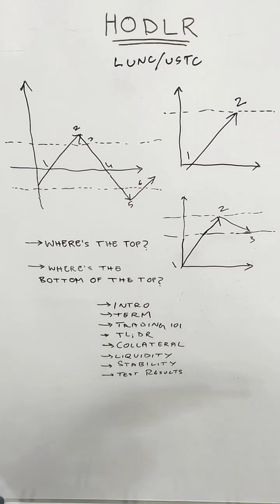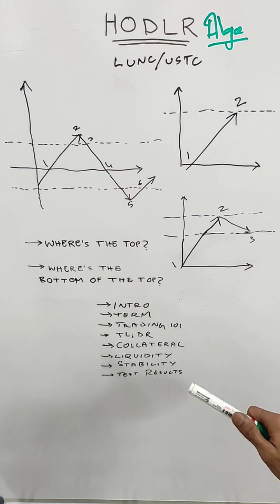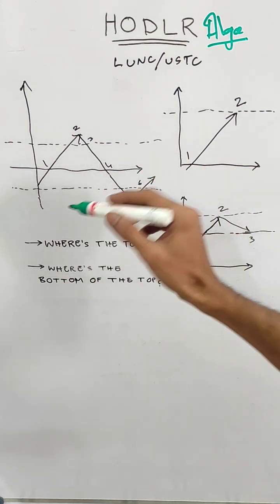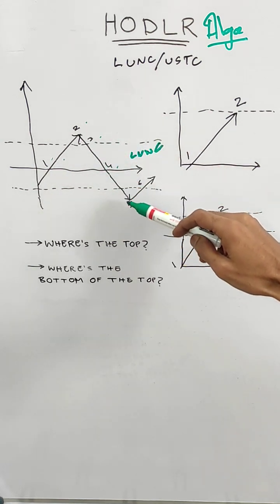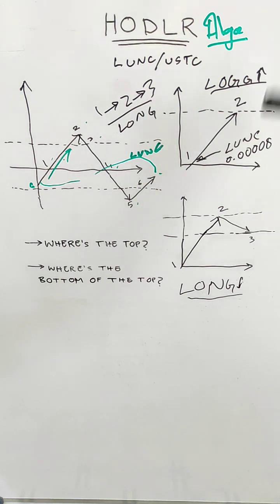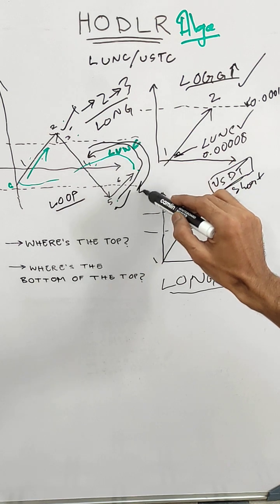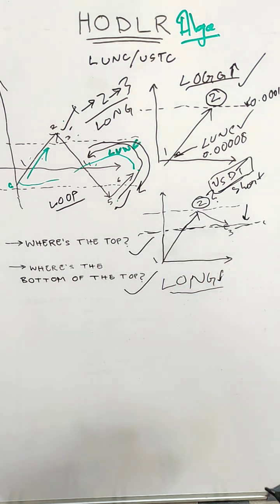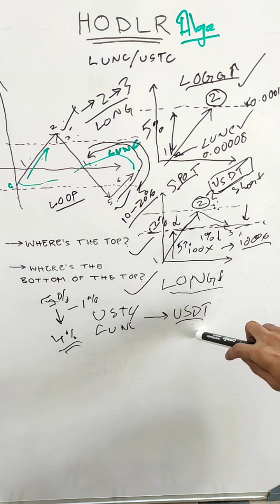HODLR in Detail (Longs) | USTC Repeg | Terra Luna Classic